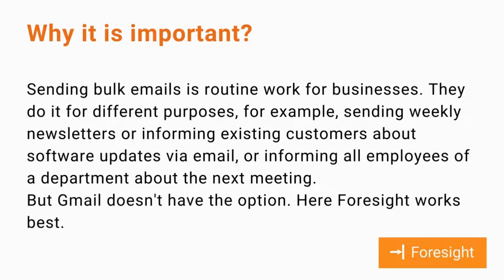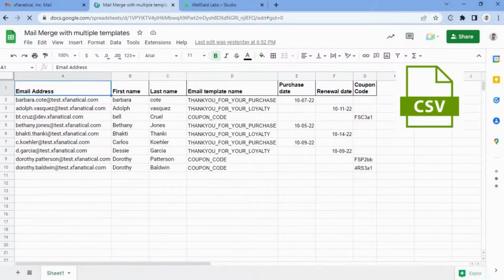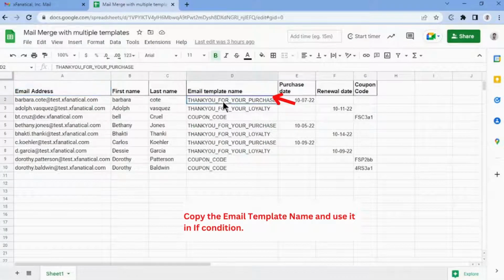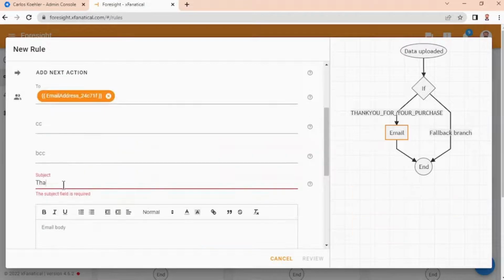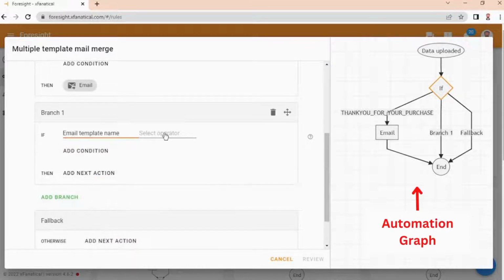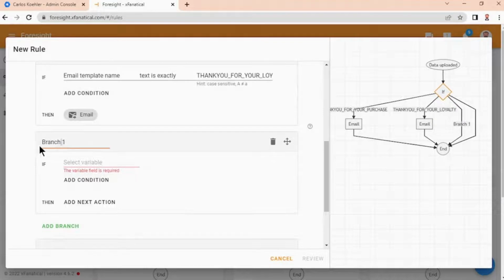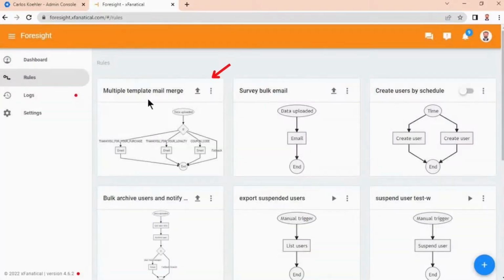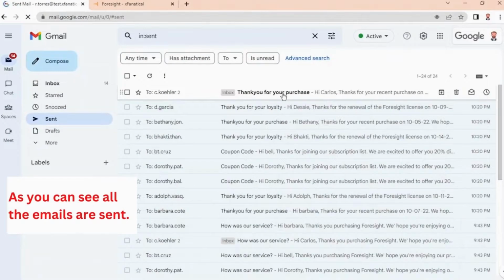Gmail Mail Merge with Multiple Template Google Workspace using xFanatical Foresight